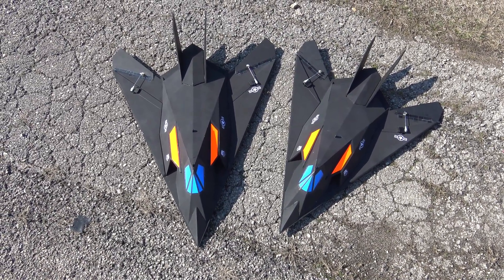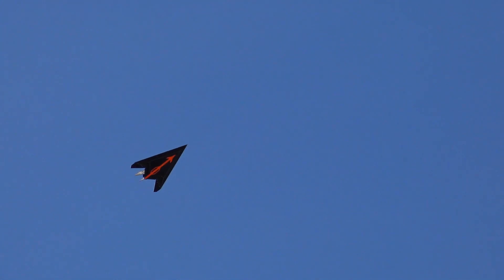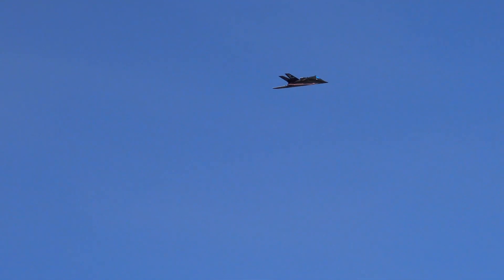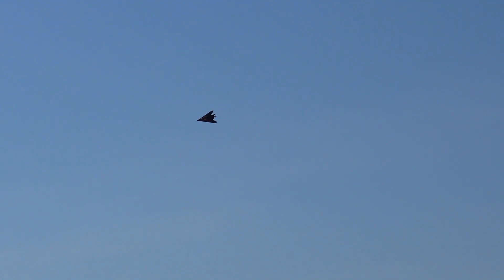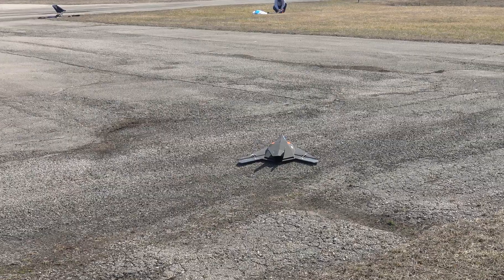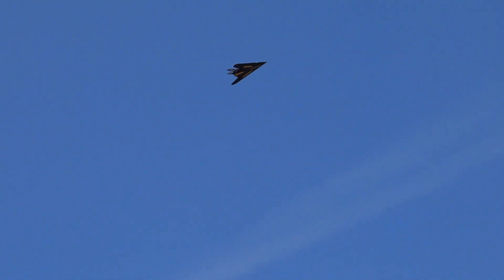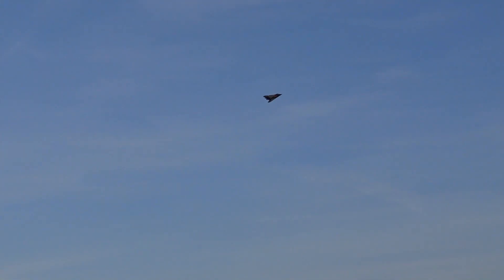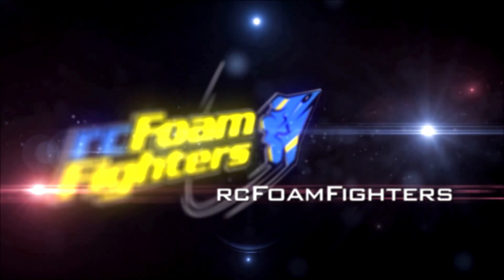FF-117V2 50mm and 64mm EDF Maiden Flights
Video of the maiden flights for the 50mm and 64mm EDF FF-117V2 test planes.
This is a scratch built RC model inspired and loosely based on the real Lockheed F-117A Stealth Fighter.  Some admitted design concessions were made on the RC model versus the real plane, but overall I think it still looks pretty scale when in the air. A few more modifications are needed before the final design and plans are available. Thanks for following rcFoamFighters.